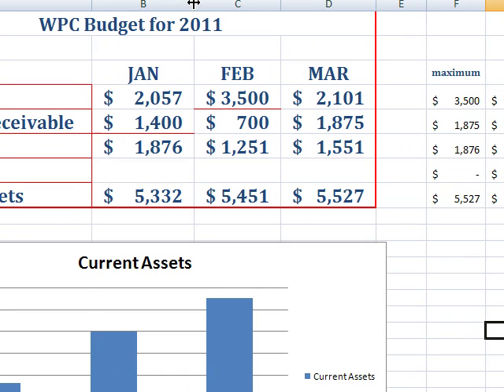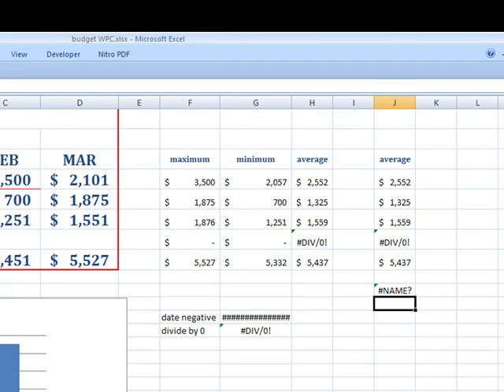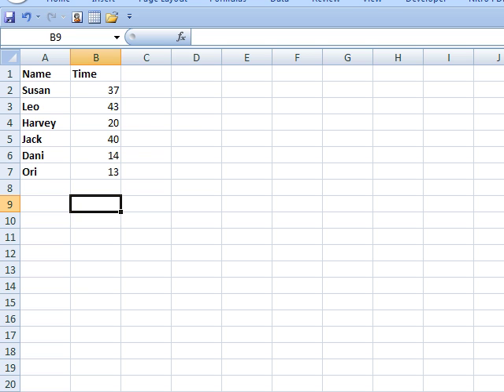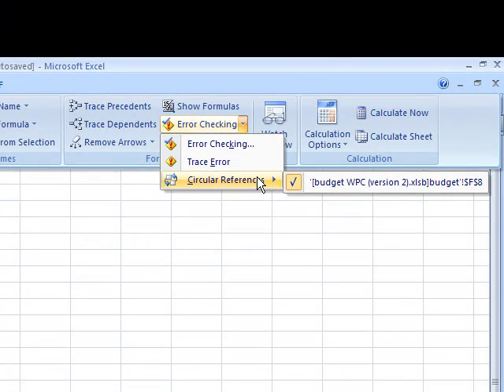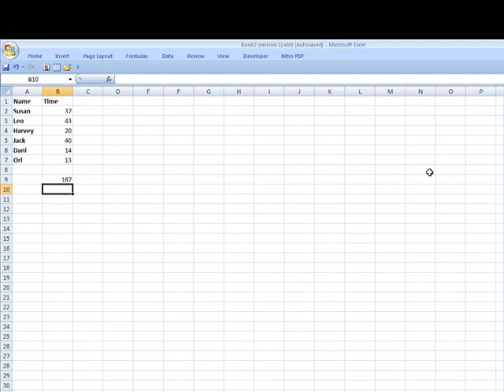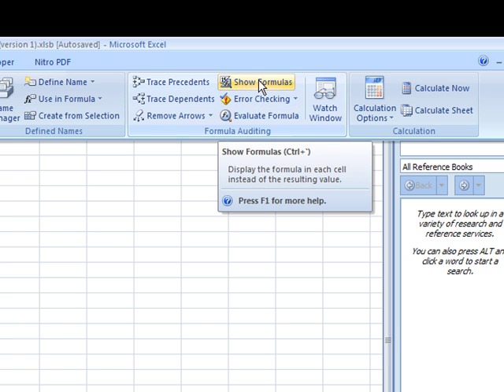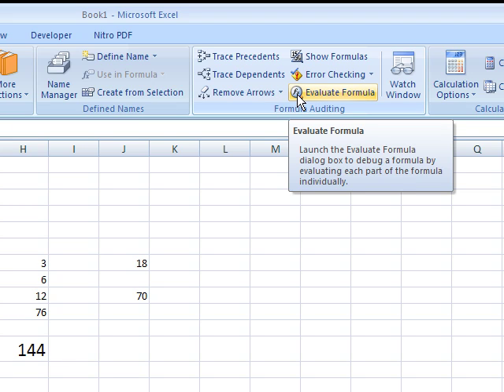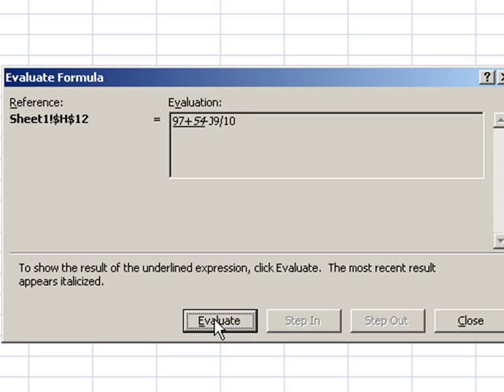m18-error terms.mp4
error terms (ref!, NAME?, DIV/0!
circular
auditing
evaluate
avoiding errors,